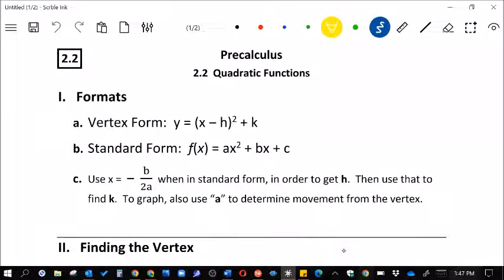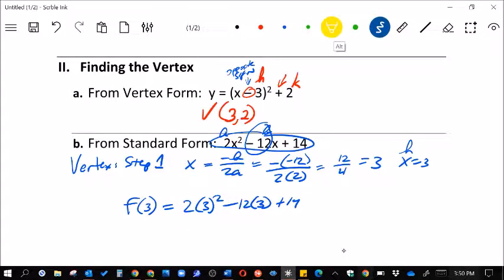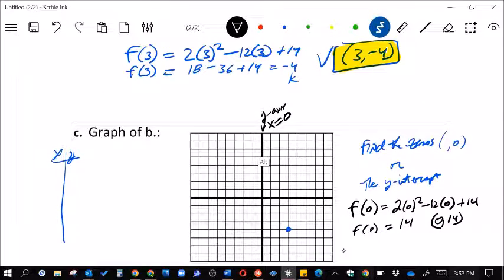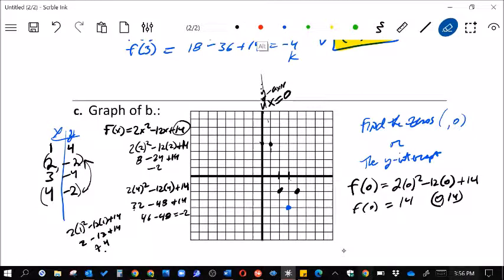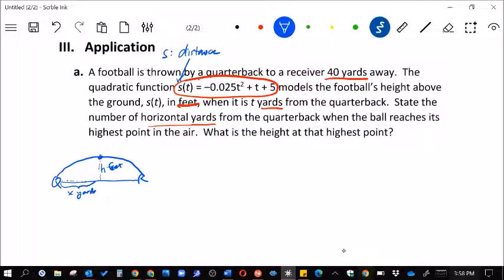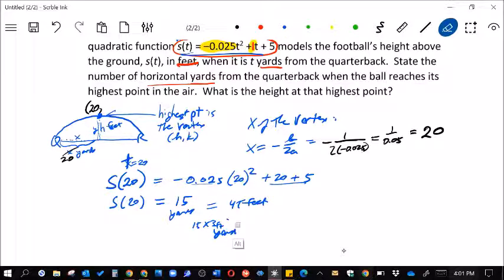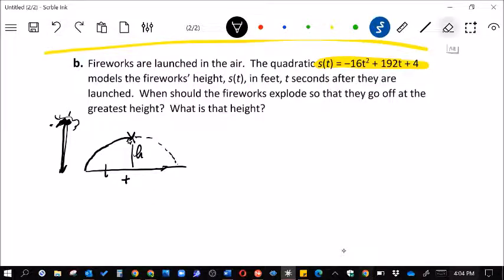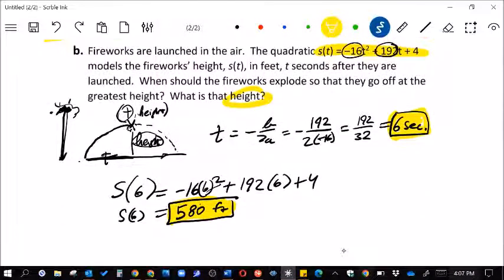2.2 Quadratic Functions